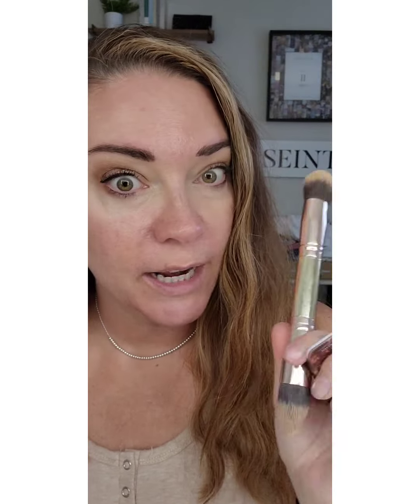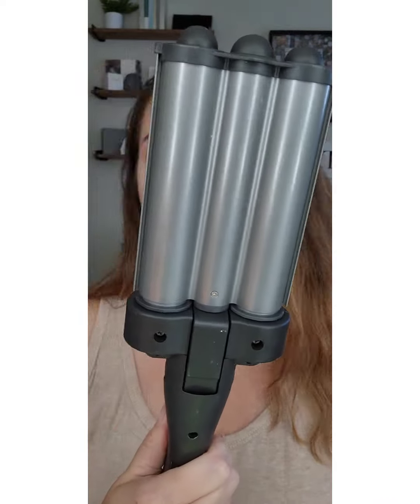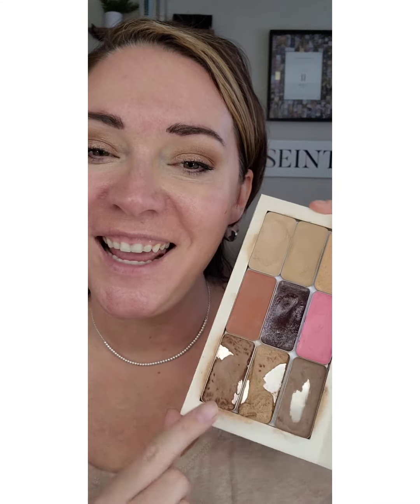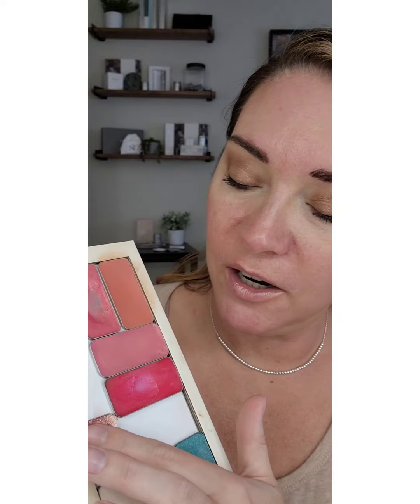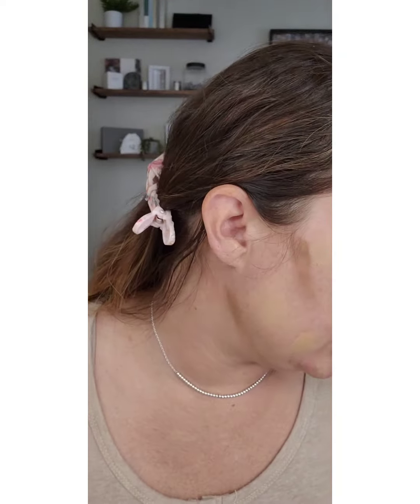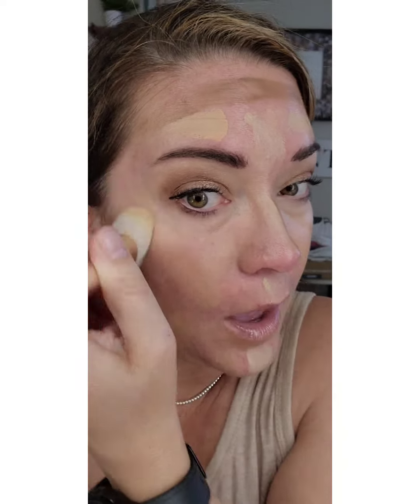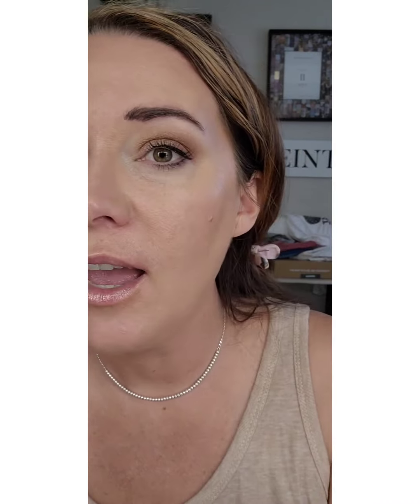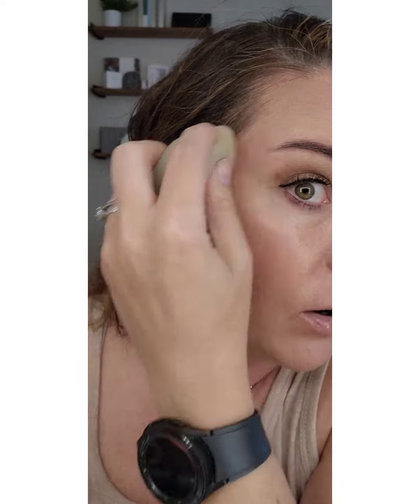getting started with your first Seint application!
using this method helps you learn the amount of product to use (hint, it's not very much!!)